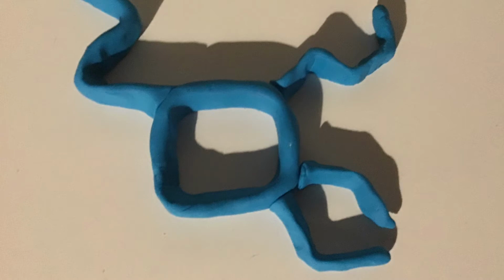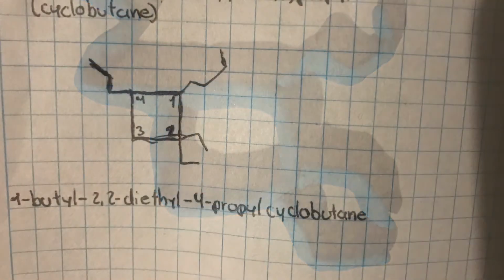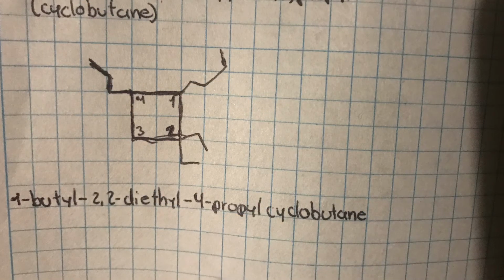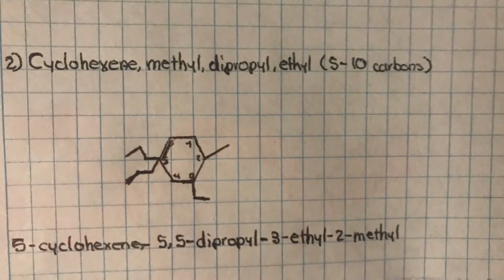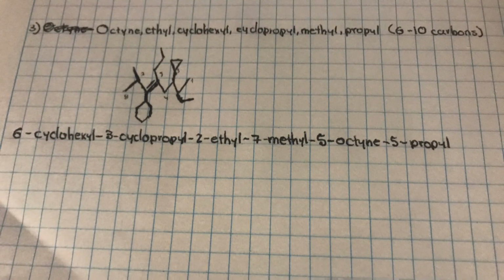Project chemistry skeletal structure alkanes